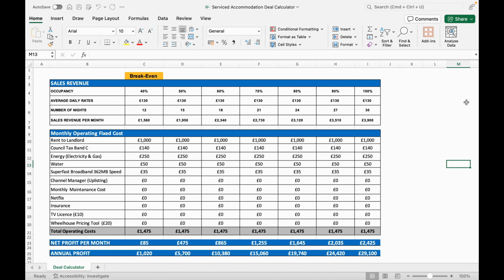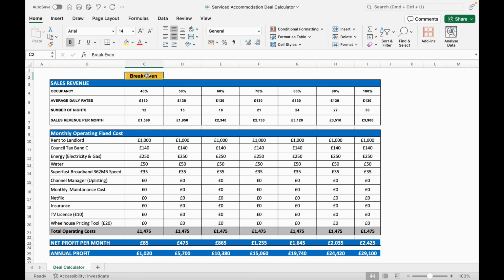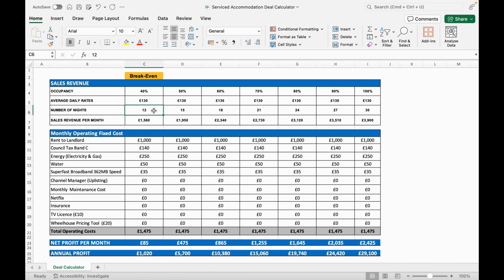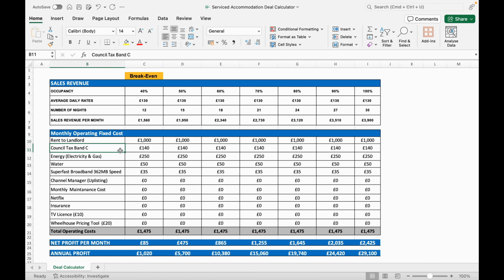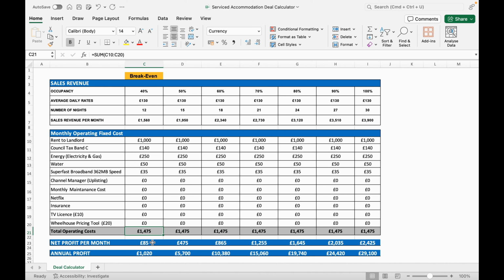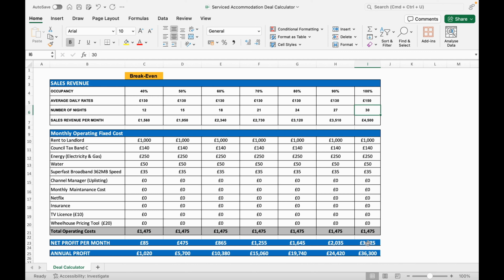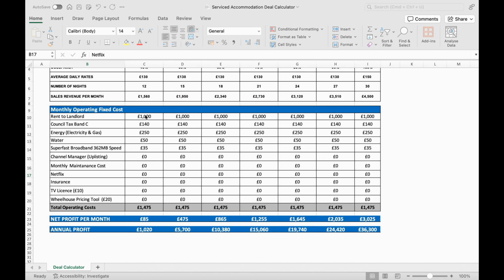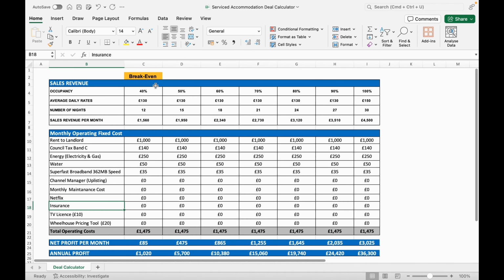How Much Money Can You REALLY Make with Airbnb Arbitrage?